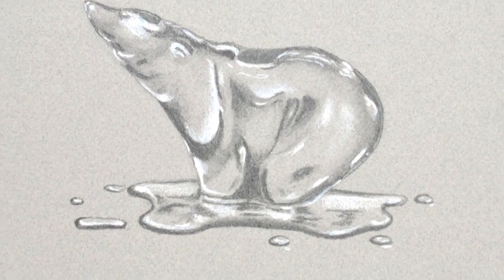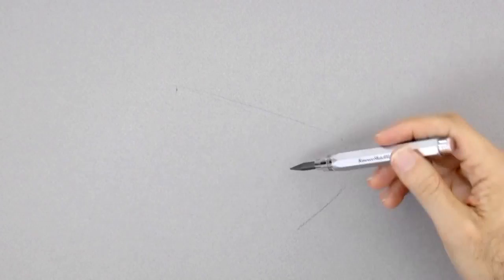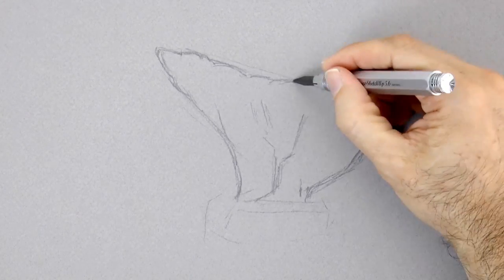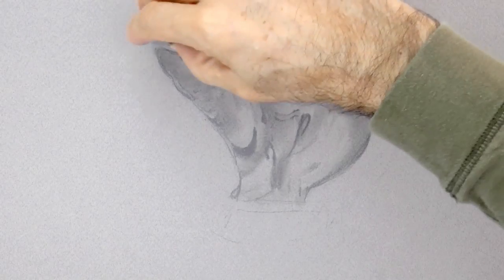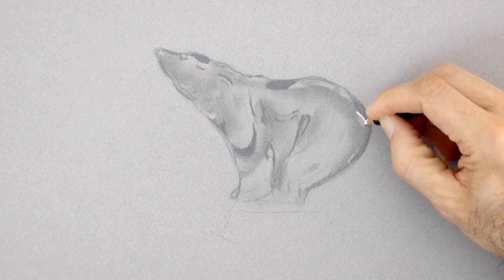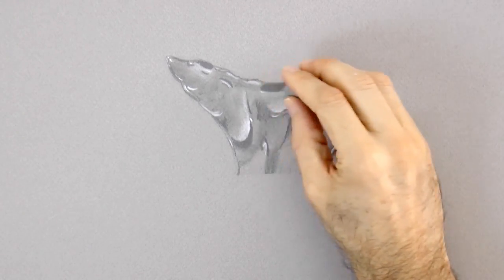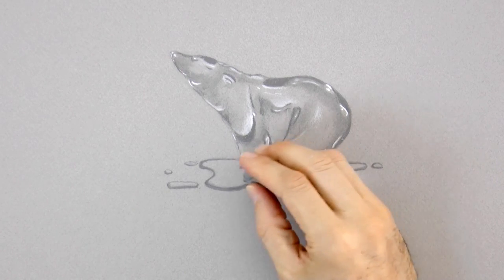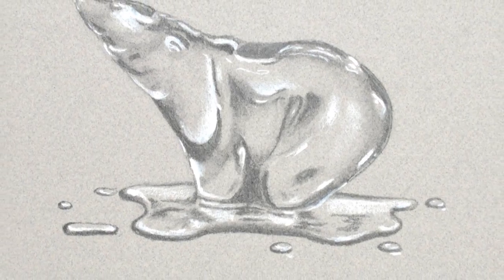How to Draw a Melting Polar Bear of Ice (or Crystal) - Narrated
This video shows how to draw a melting polar bear made of ice.

List of materials:

- Kaweco Sketch Up 5.6mm Hexagonal Clutch Pencil Chrome - See it
- White pastel: Primo Bianco Charcoal 59-W - See it
- Derwent Watercolor Chinese White 72 - See it
- Tombow Mono Zero Eraser Square Tip - See it
- Gray cardboard paper

This tutorial shows How to Draw a Melting Polar Bear of Ice (or Crystal) - Narrated